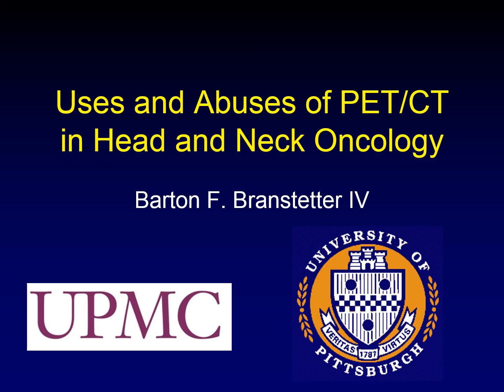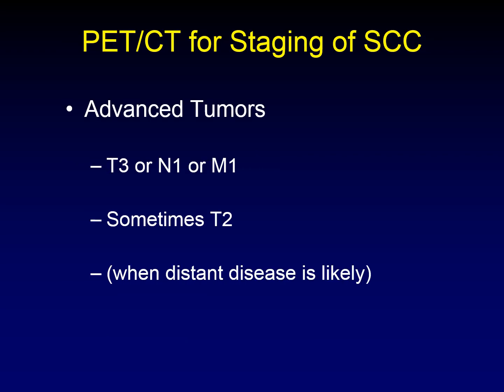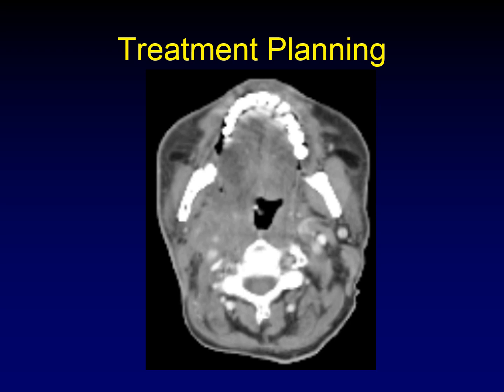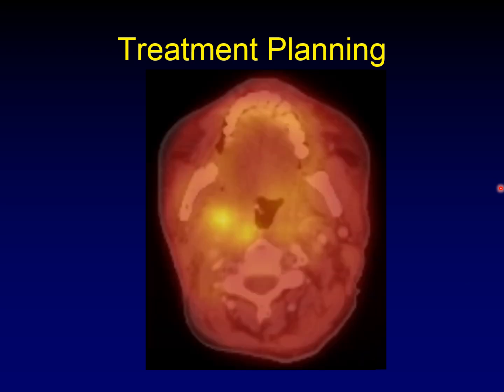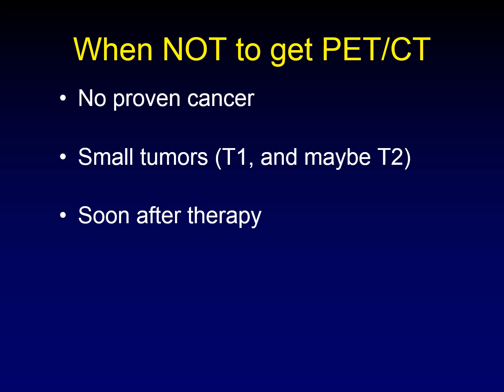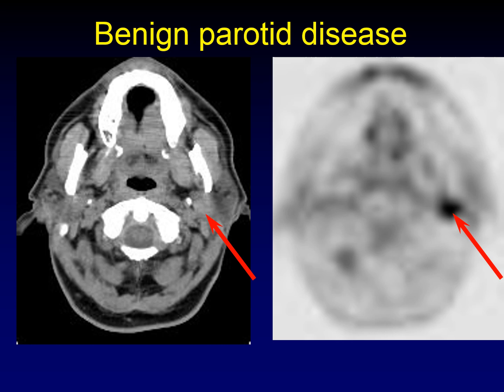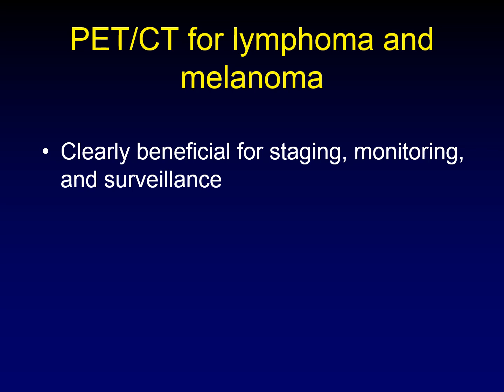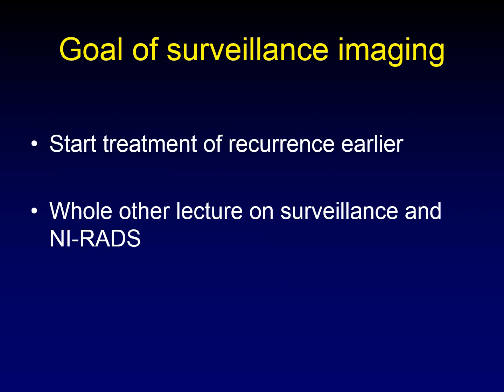Uses and Abuses of PET-CT in Head and Neck Cancer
There are situations where PET-CT is extremely valuable, and situations where it is extremely wasteful.